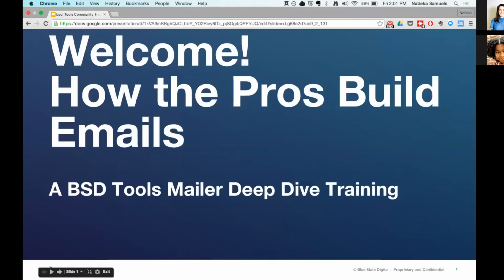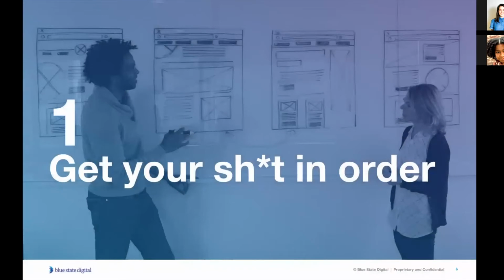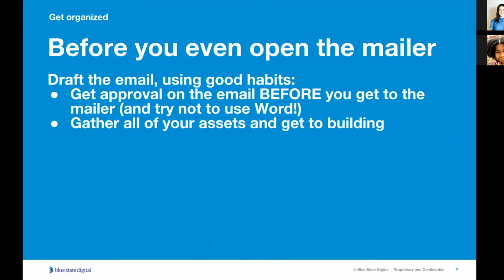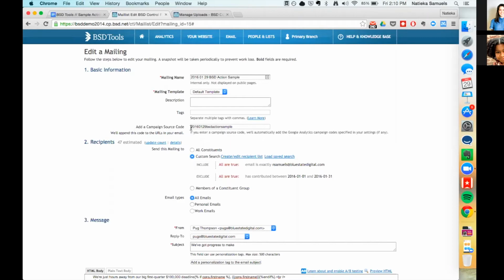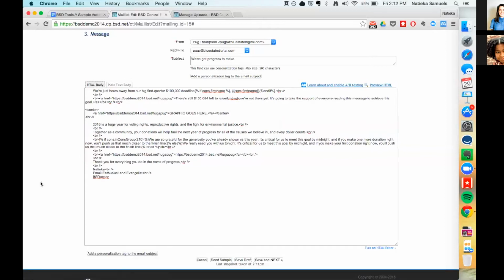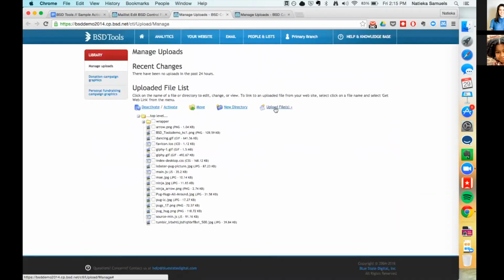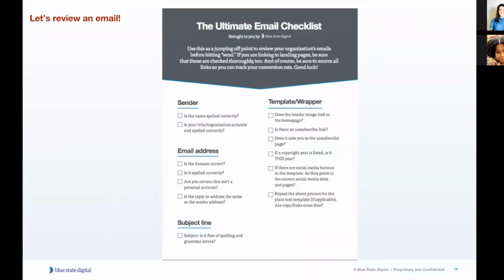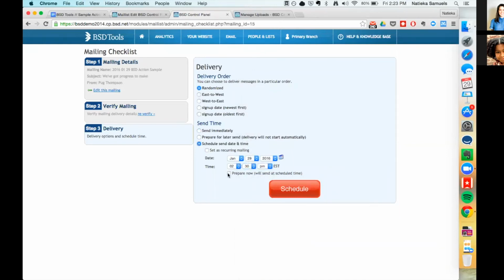BSD Tools Training: How the Pros Build Emails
Learn how the pros set up and send emails in the BSD Tools, including best practices for checklisting, sourcing, and personalization.